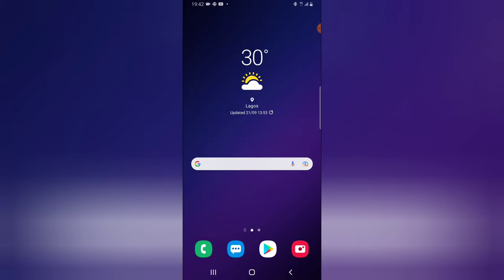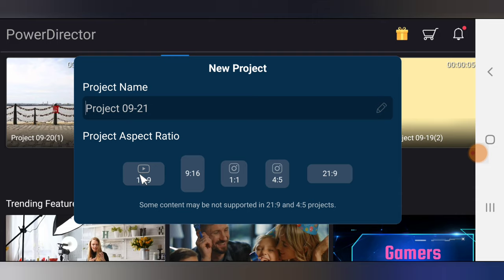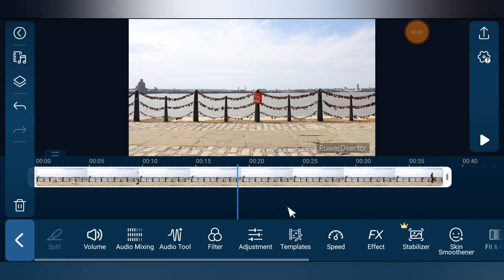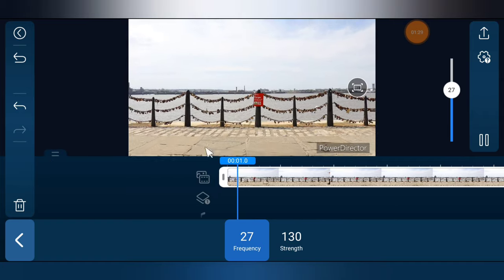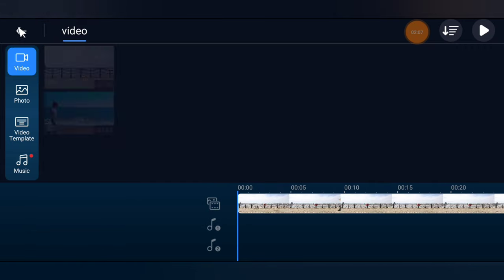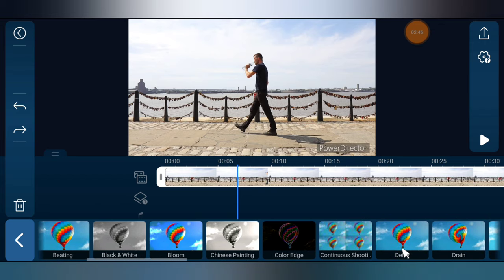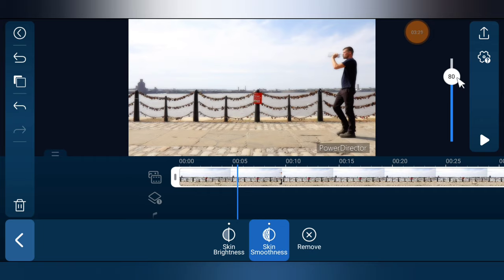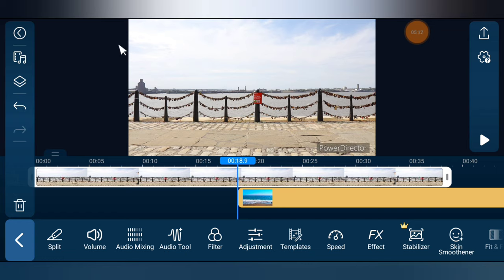How to Do more with PowerDirector Video editor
Here are other things you can do with PowerDirector Video editor mobile